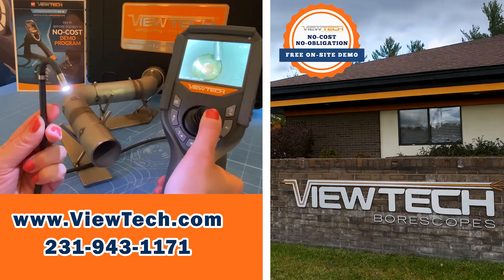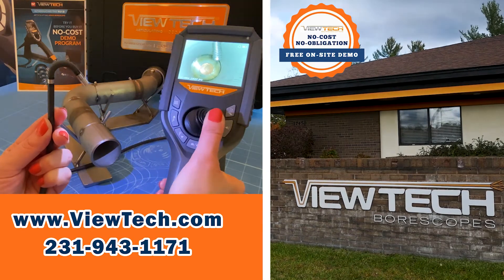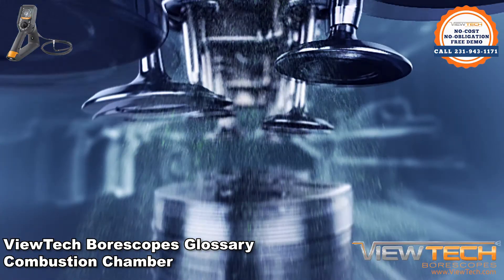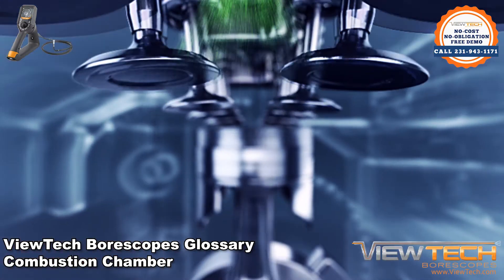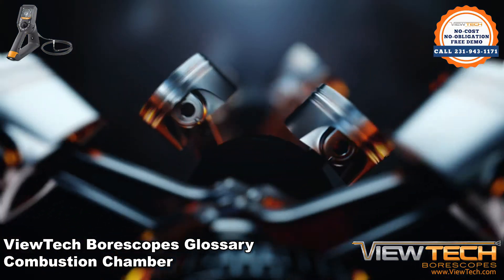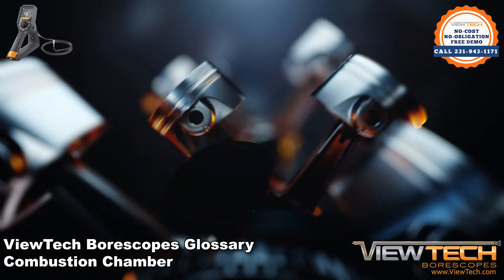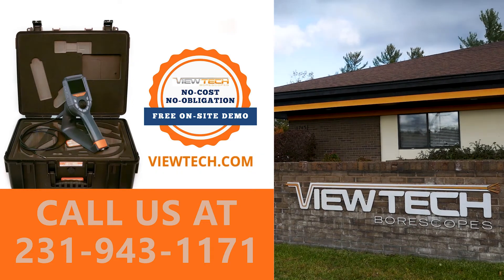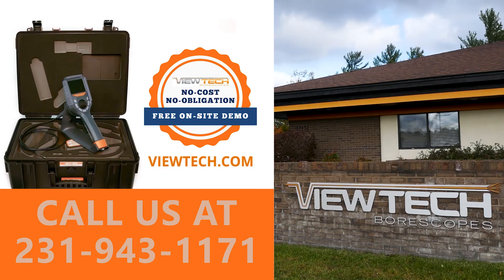What is a combustion chamber? | ViewTech Borescopes Inspection Terms Glossary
A Combustion Chamber is the area within the Cylinder where the fuel/air mix is ignited. As the Piston compresses the fuel/air mix and makes contact with the Spark Plug, the mixture is combusted and pushed out of the Combustion Chamber in the form of energy. The Cylinder houses many of the important components of an Internal Combustion Engine including the Injector Nozzle, Piston, Spark Plug, Combustion Chamber, and others.